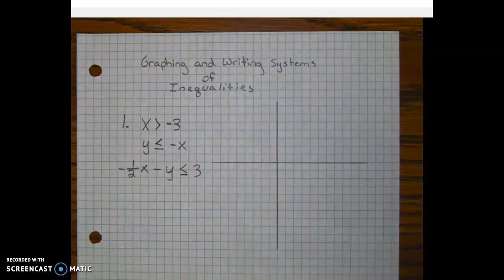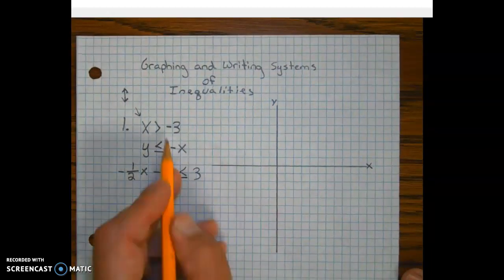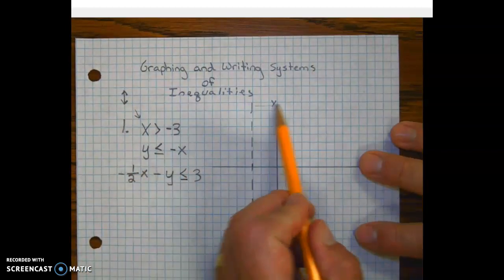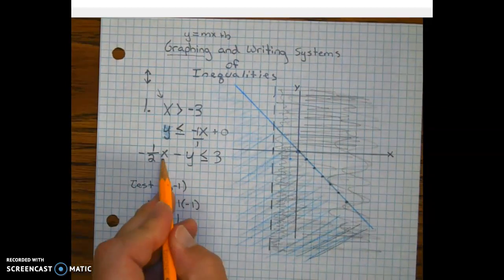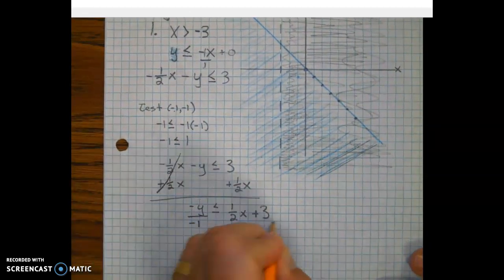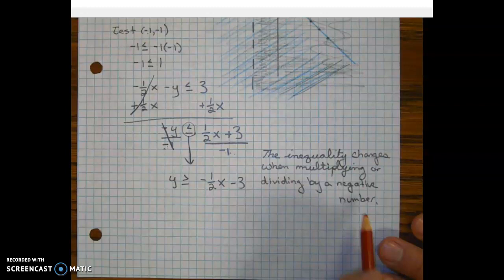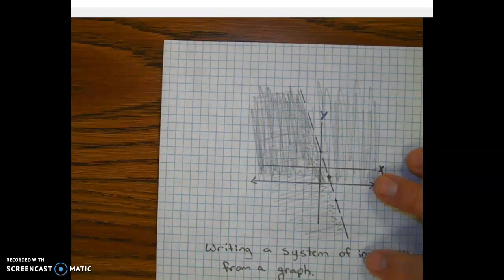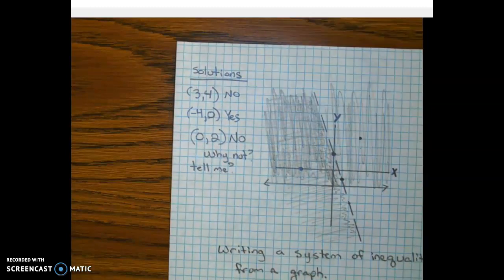Graphing and writing systems of linear inequalities